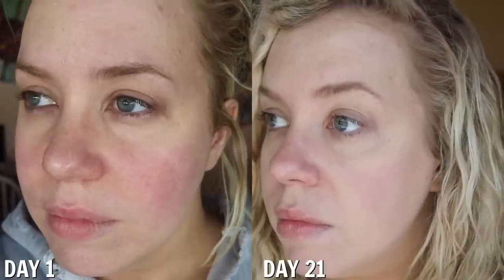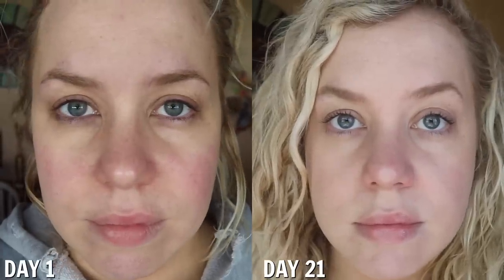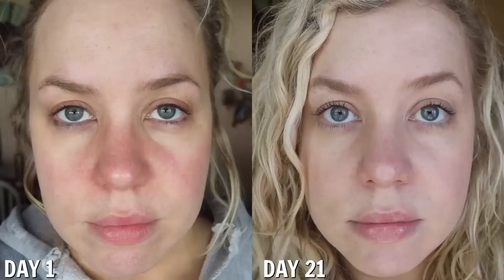I Used SNAIL Skincare for 21 Days (the results shocked me)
I've partnered with YesStyle for this Korean beauty box review!

👻SNAP: jaimepants

Also on Amazon

✖️Random Stuff You Guys Always Ask About✖️
Cinema Secrets Brush Cleaner
Hair charms
Jumbo stemless wine glass
The Black Box Wine

My Camera
My Lights
My mic